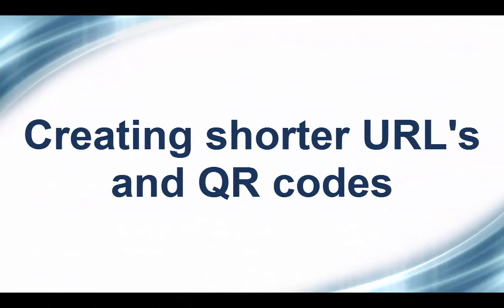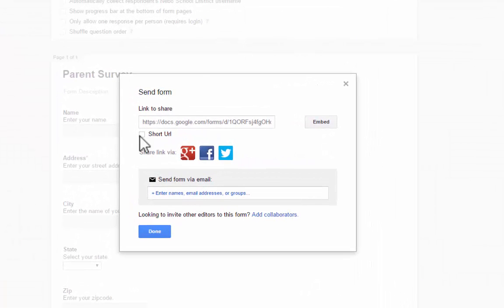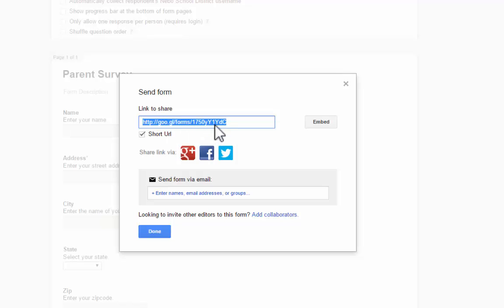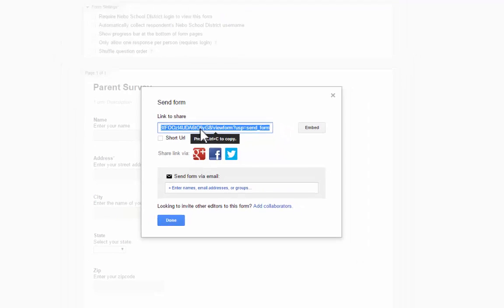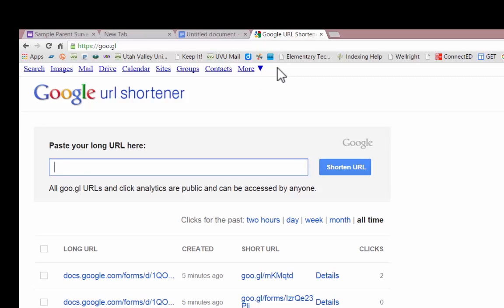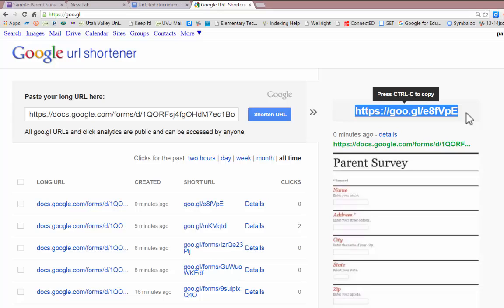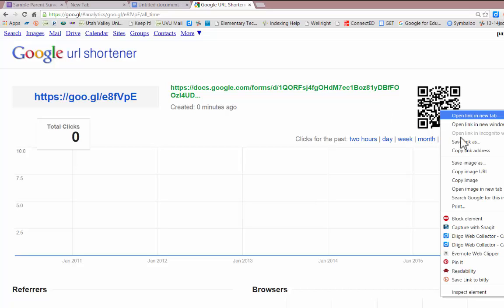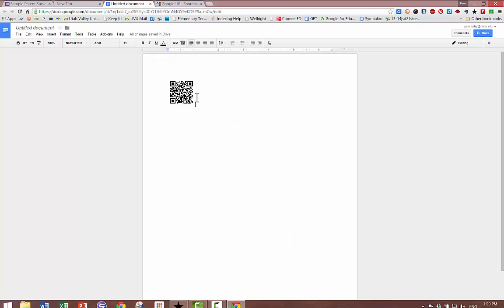Short URL's and QR codes with goo.gl